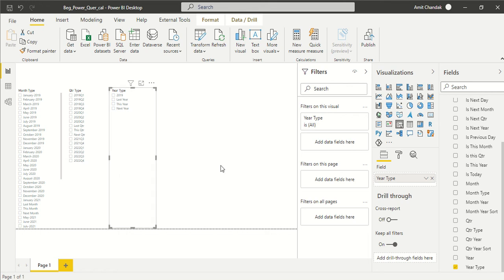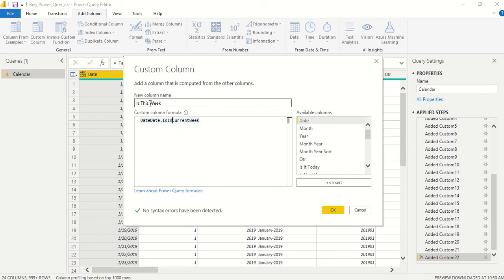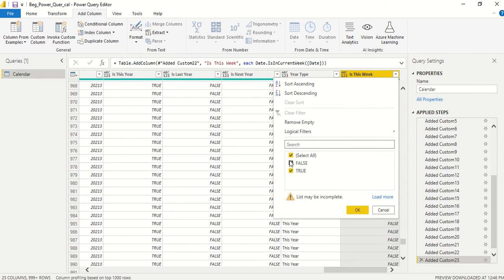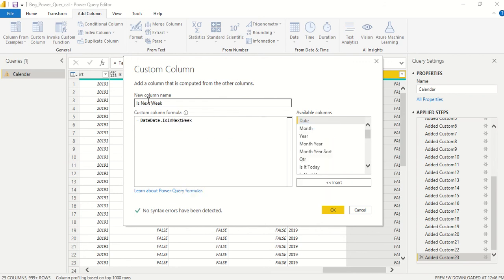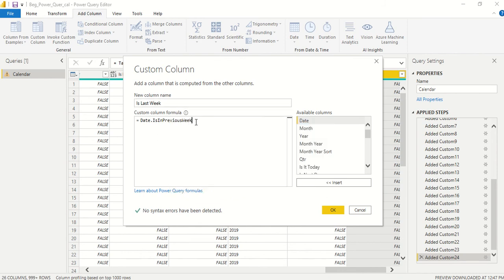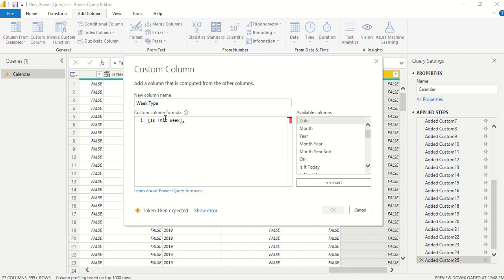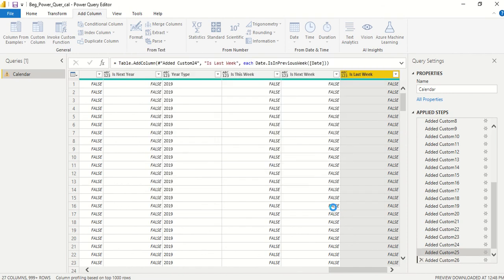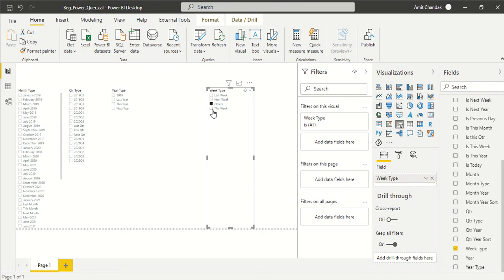Power BI Tutorial Series for Beginners 110: Date.IsInCurrentWeek, IsInNextWeek, IsInPreviousWeek